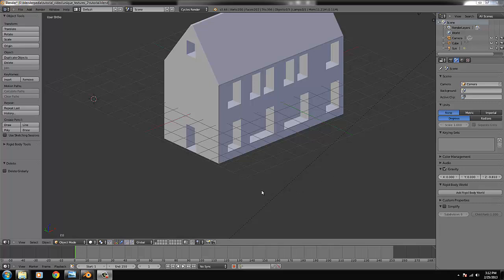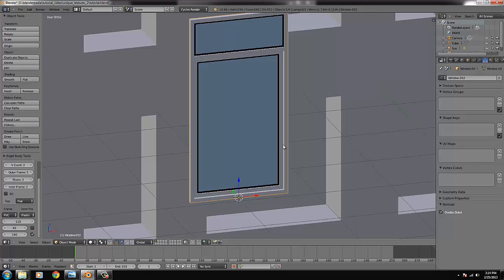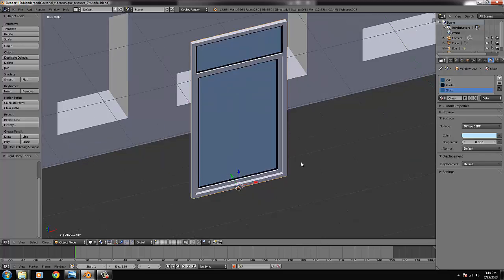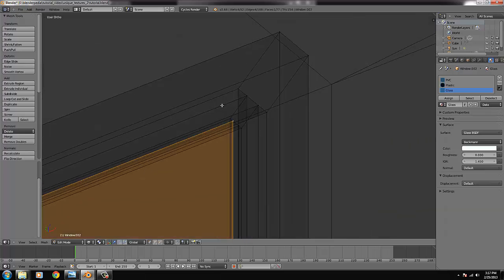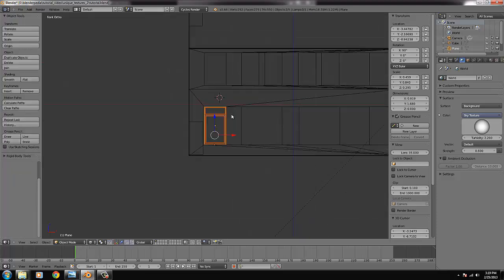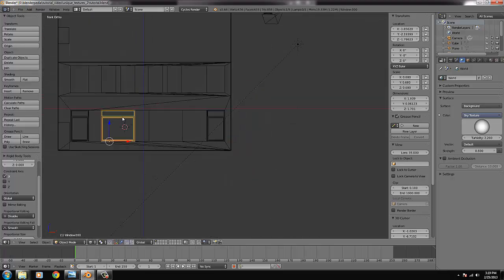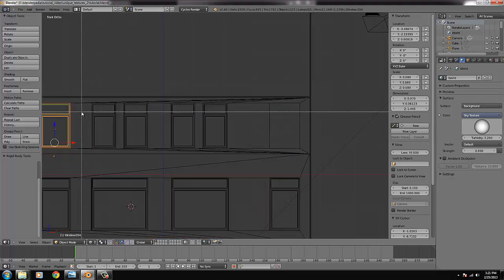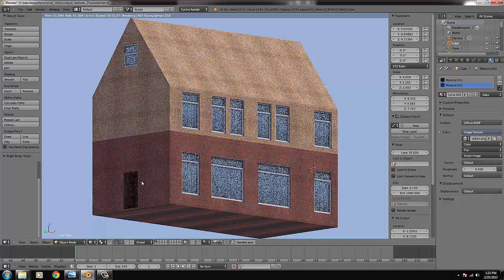Exterior house course - Part 2 - windows